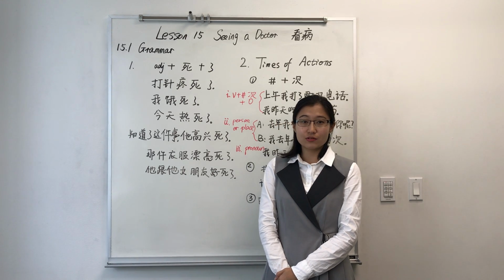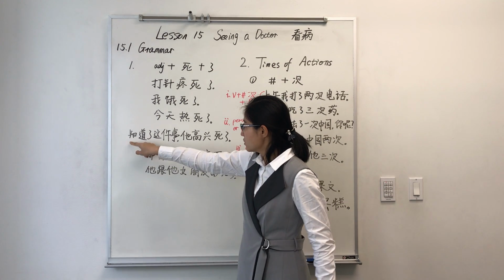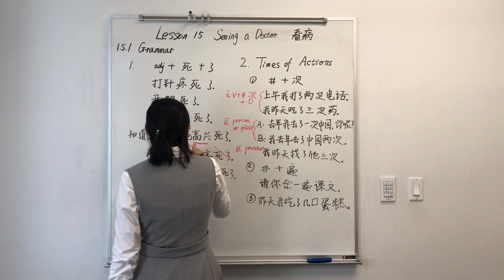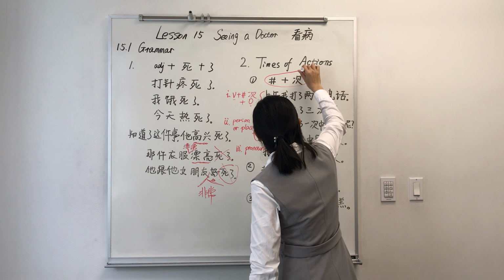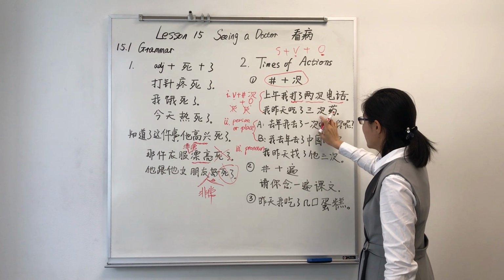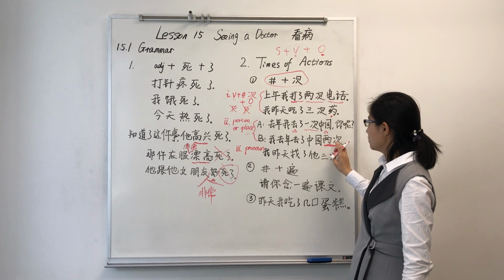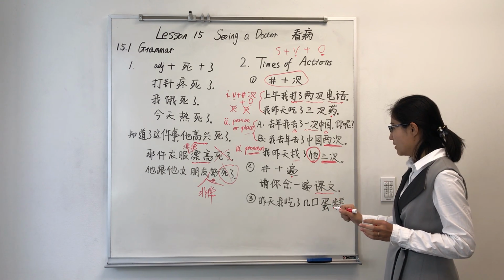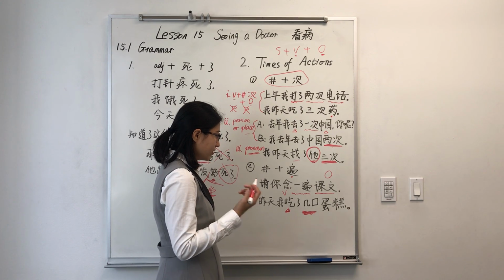CHIN 1412 Lesson 15 Part 2